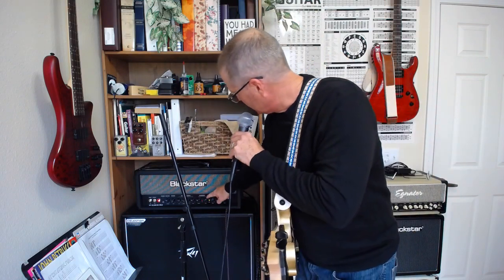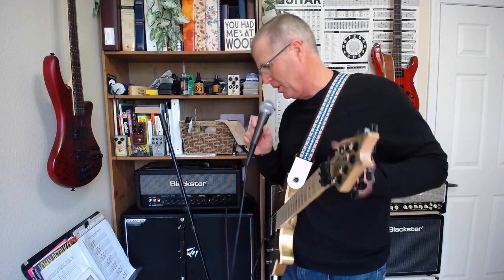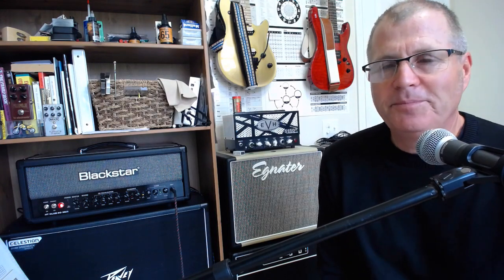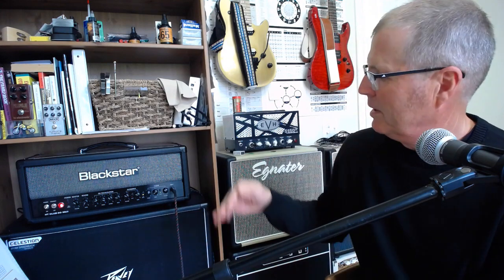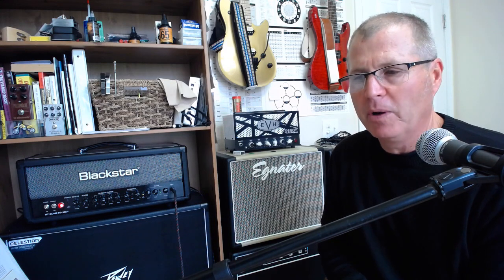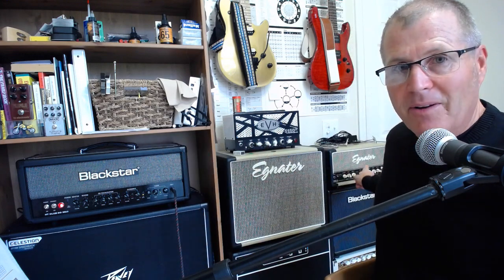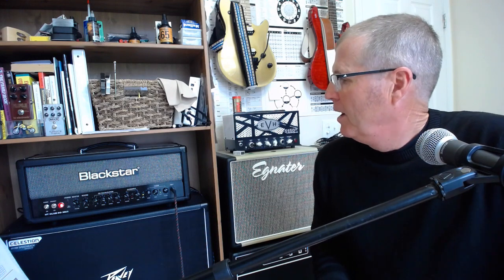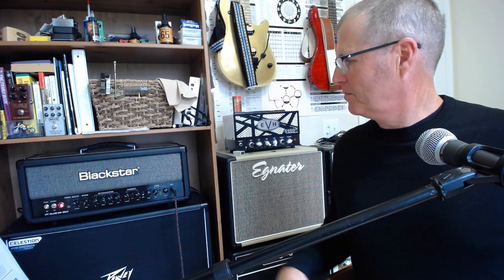Blackstar HT50 MKII Review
Very brief overview of all channels without going to deep into any specifics. It's a beast!